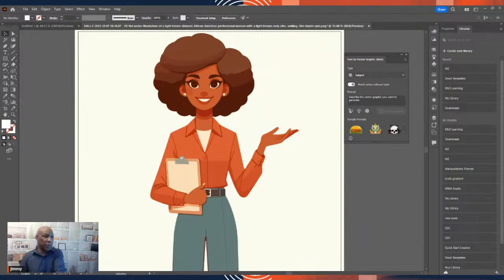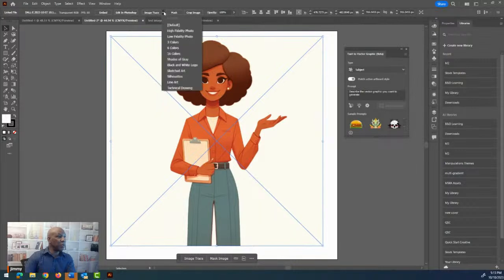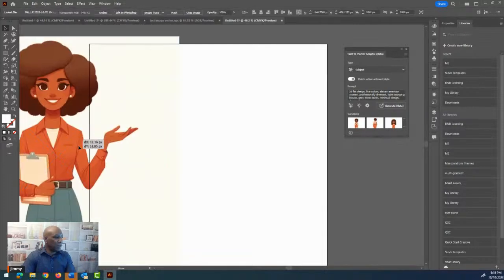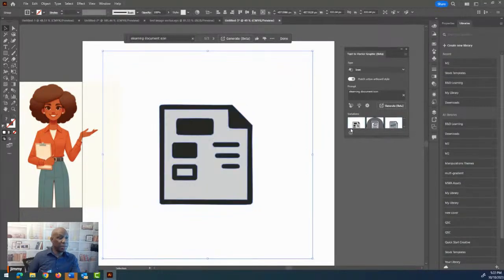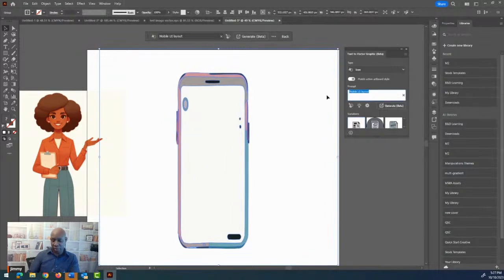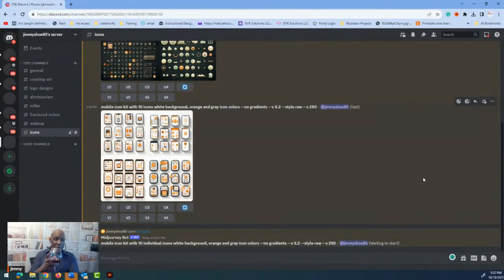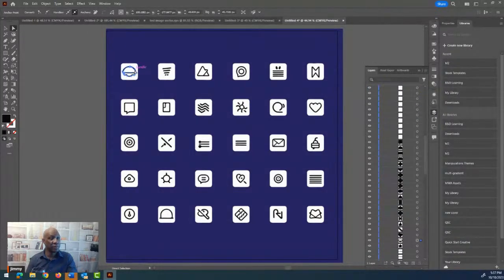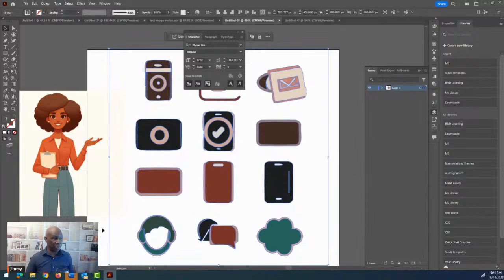Text to Vector in Adobe Illustrator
I am looking at a new feature in Adobe Illustrator that was presented at Adobe Max.